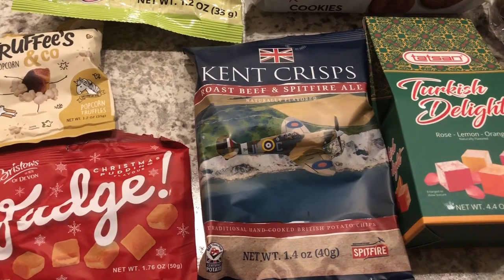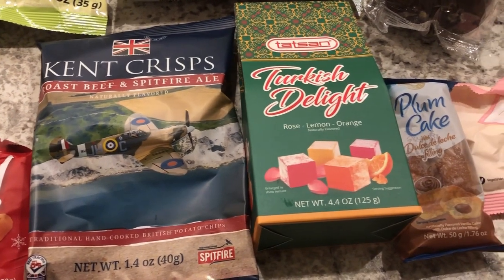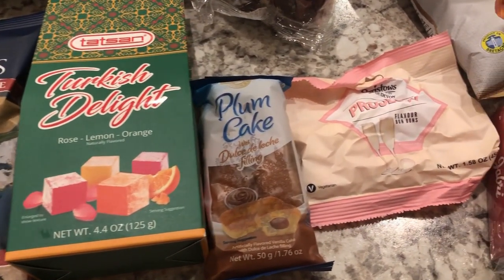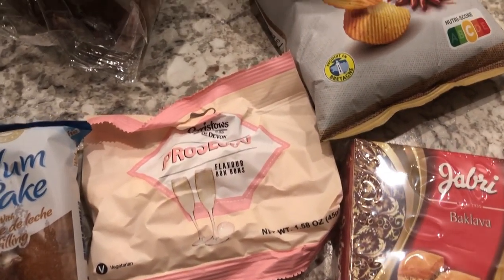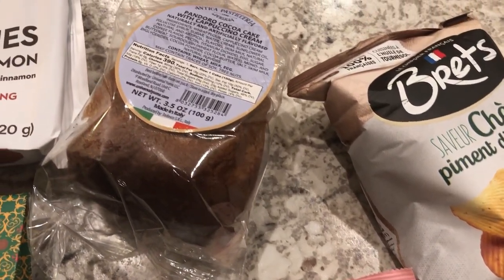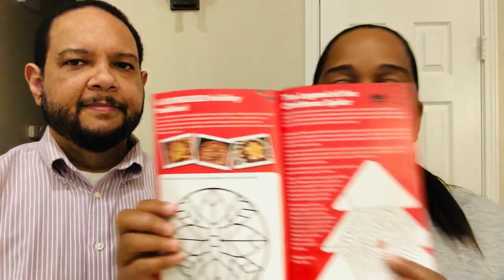International Holiday Snacks Taste Test | Universal Yums December 2021